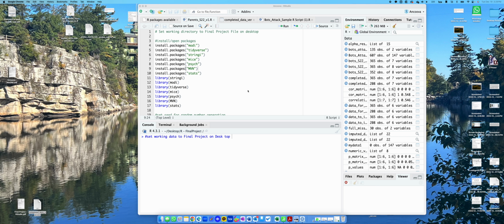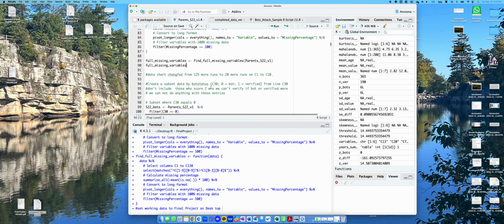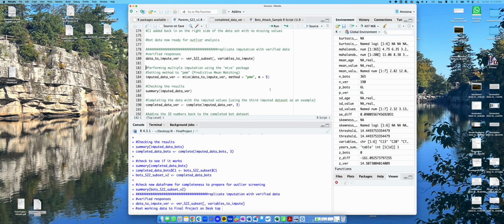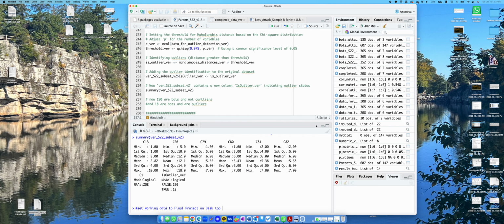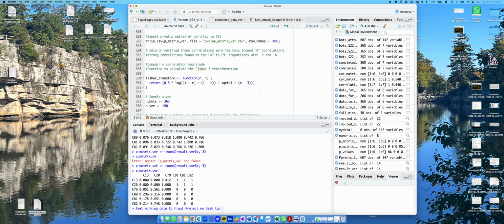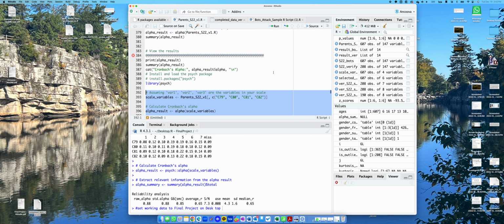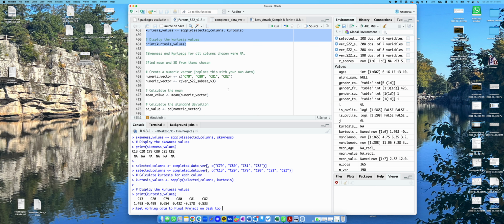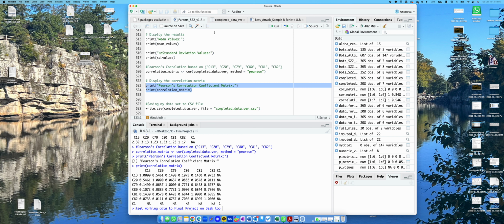FInal Project recording 2023 12 19 at 3 29 08 PM